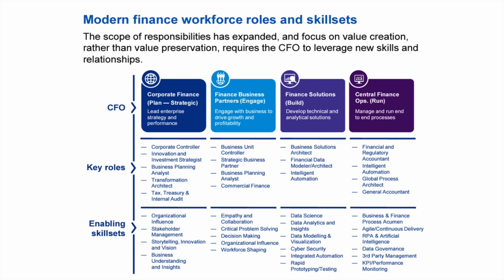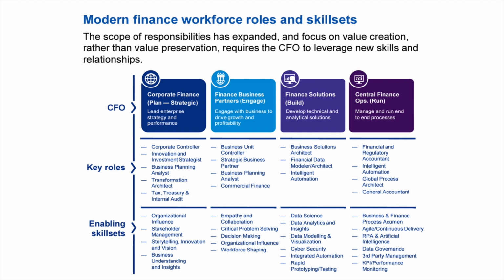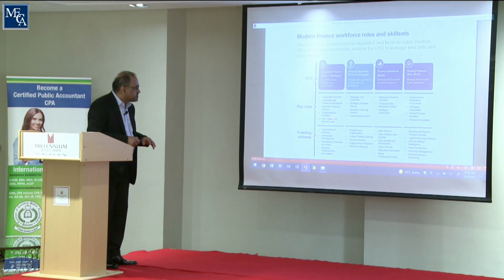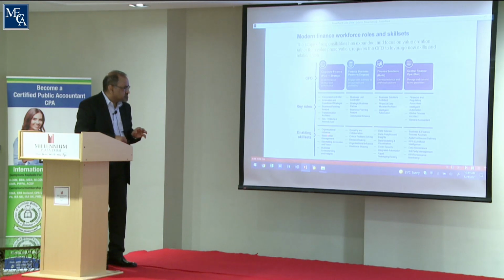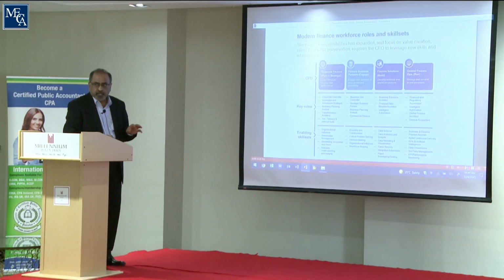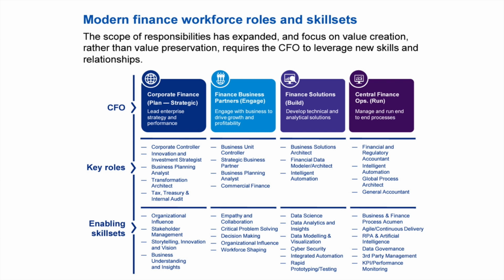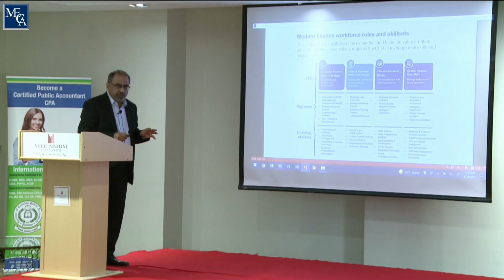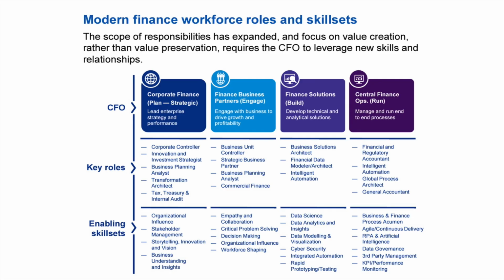Why Finance Can’t Ignore Data Science (Anymore)